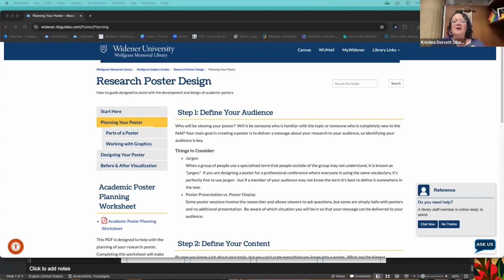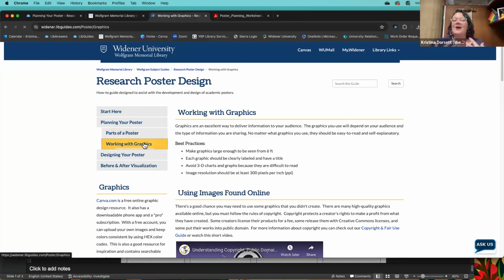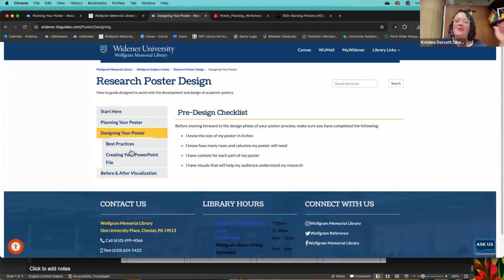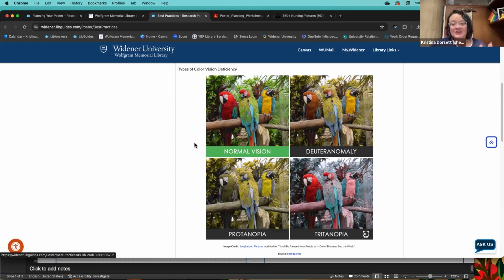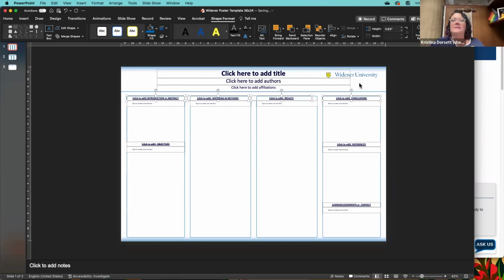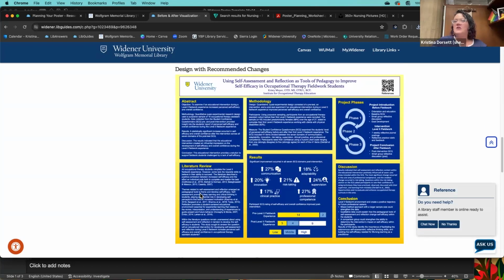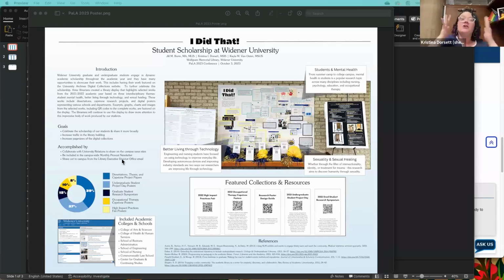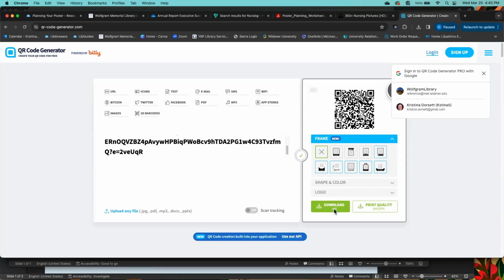GSRS Poster Session | Spring 2024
Librarian Kristina Dorsett's poster presentation for graduate students involved with the Graduate Student Research Showcase

01:27 - Research Poster Subject Guide
17:33 - PowerPoint Template & Alignment Features
22:28 - Data Visualization Examples
25:00 - Questions